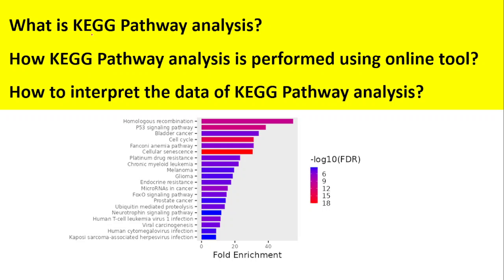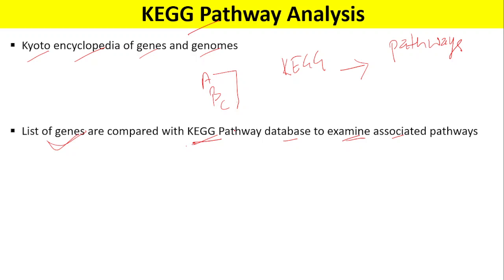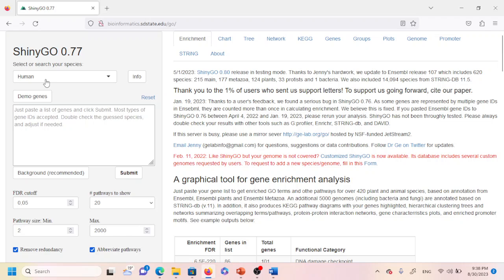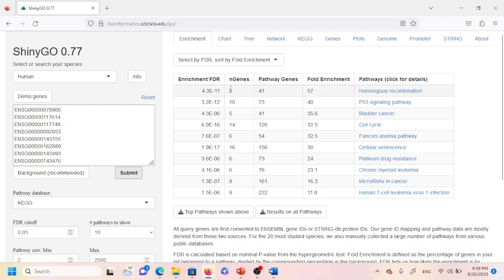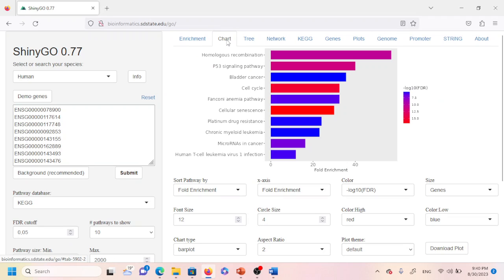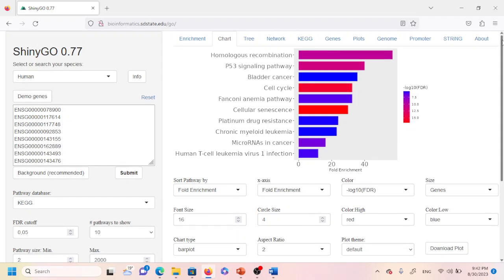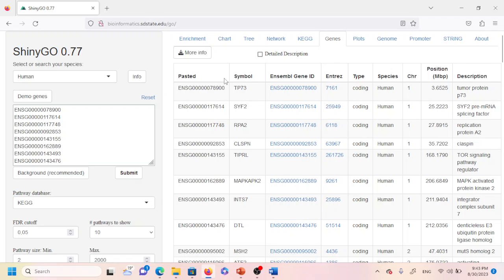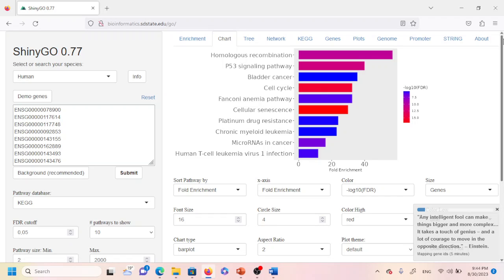KEGG Pathway Analysis Tutorial for Beginners | Learn, Analyze & Interpret with Real Examples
🔍 Master KEGG Pathway Analysis with our beginner-friendly guide! 🧬 Curious about how to use free online tool for in-depth KEGG pathway analysis? This tutorial has you covered.

🔹 What is KEGG Pathway Analysis? Understand the significance of KEGG pathways in unraveling complex biological processes.

🔹 New to Online Tool ShinyGO 0.77? No problem! Learn how to navigate and utilize online platforms for pathway analysis without any coding expertise. Link for online tool

🔹 Real Example Included: Walk through a live example of KEGG Pathway Analysis to see theory in action with actual biological data.

🔹 Interpreting Insights: It's not just about running the analysis – discover how to extract valuable insights from the results you obtain.

Ready to decode the mysteries hidden within your biological data? Hit play and dive into the world of KEGG Pathway Analysis now!